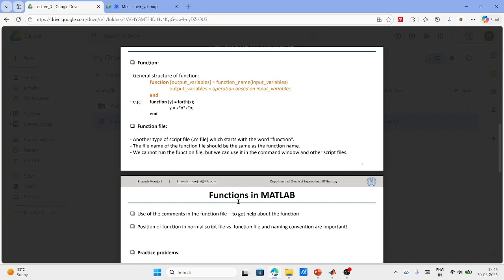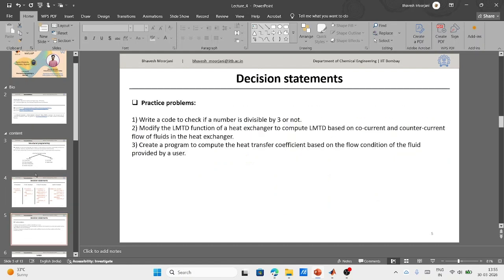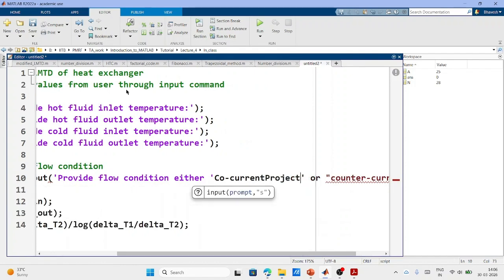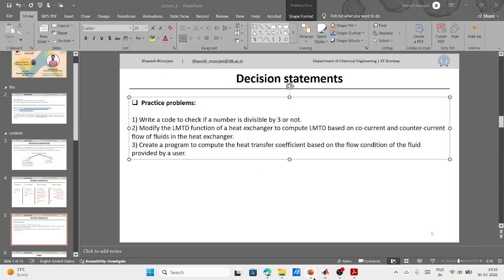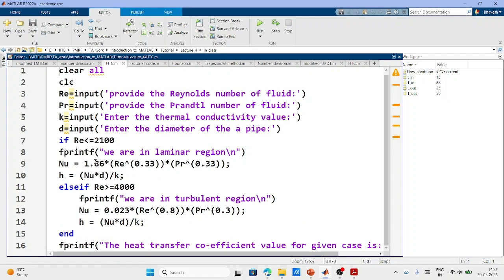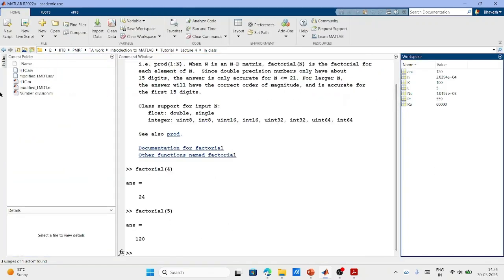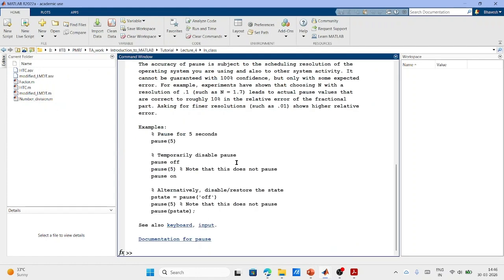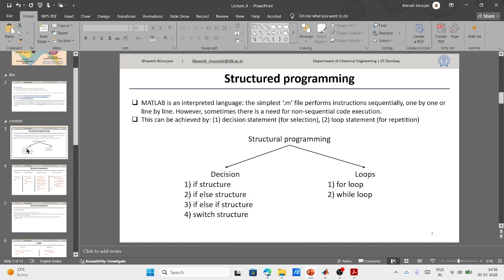Introduction to MATLAB | Lecture 4